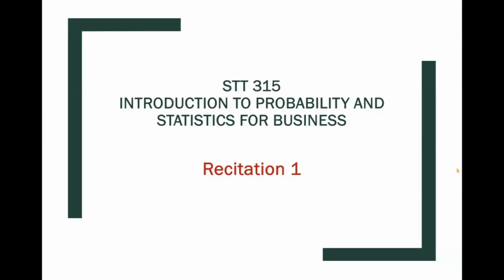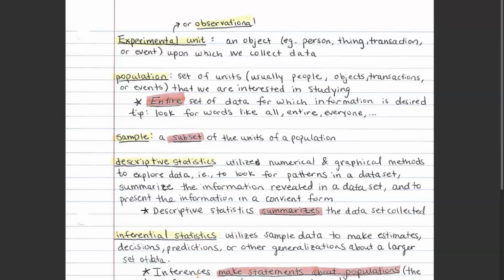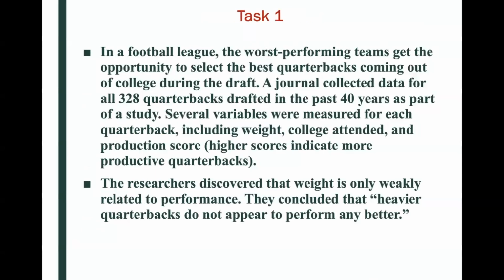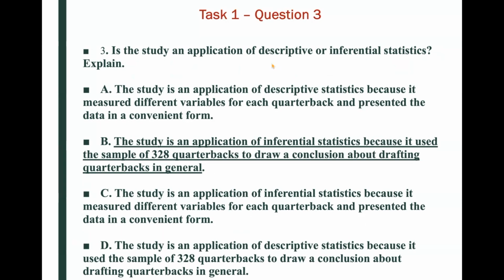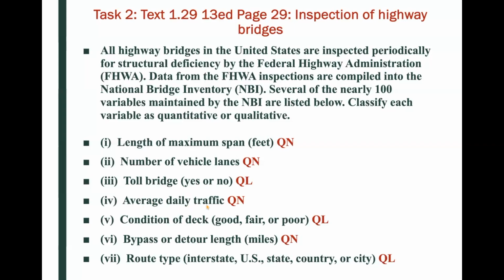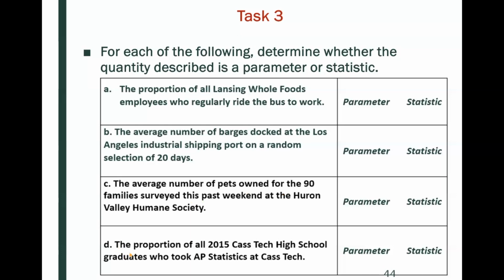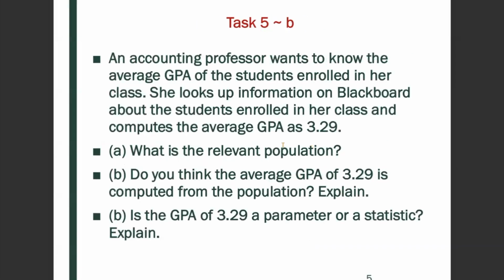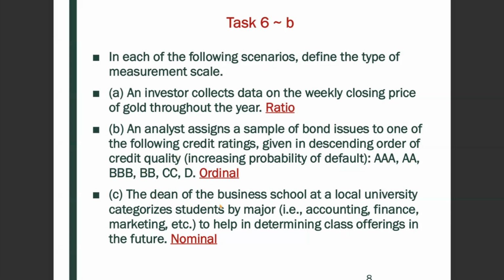STT 315 Recitation 1